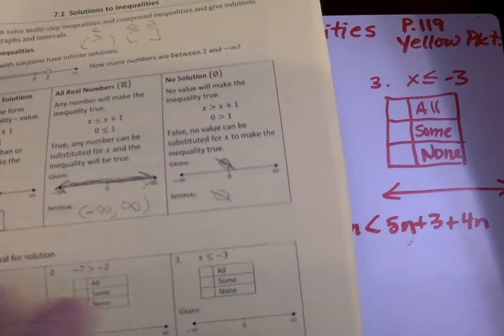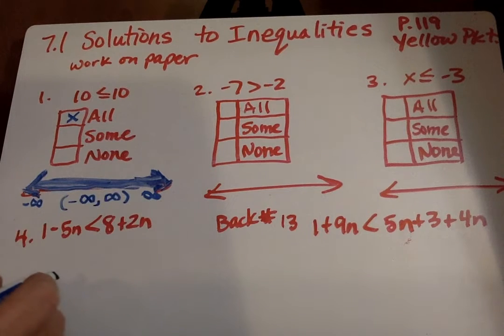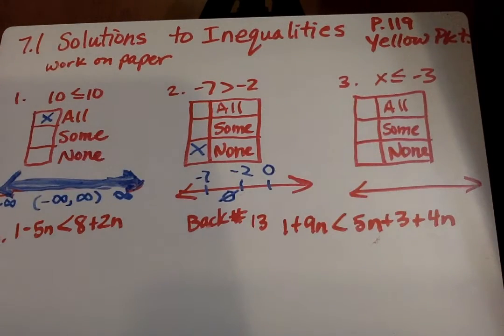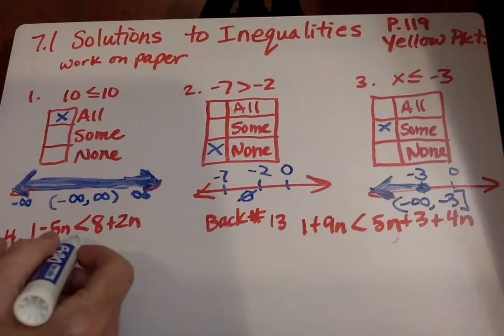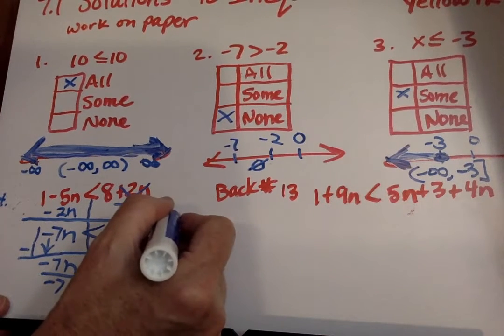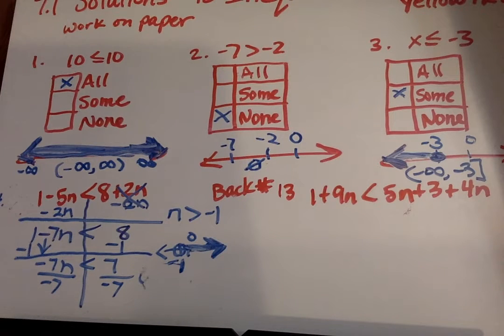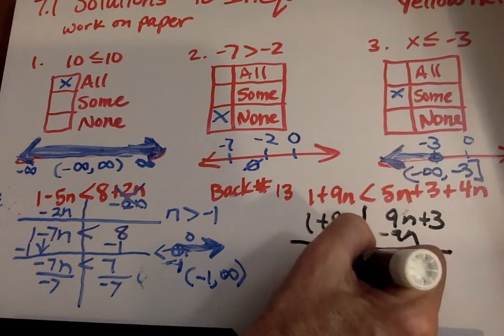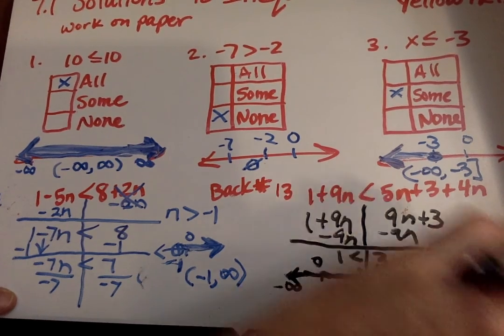SM1 7.1 Solutions to Inequalities